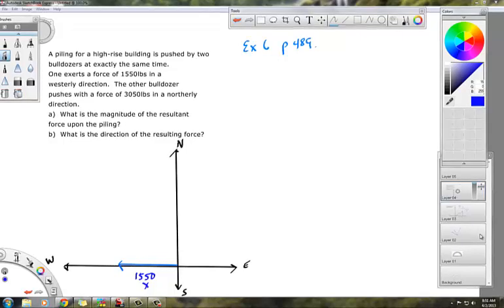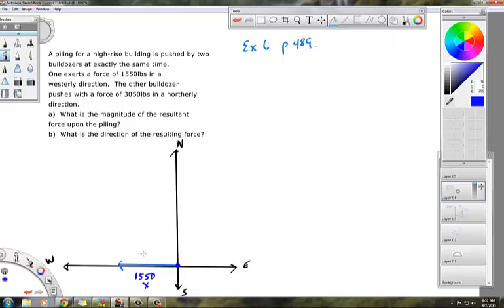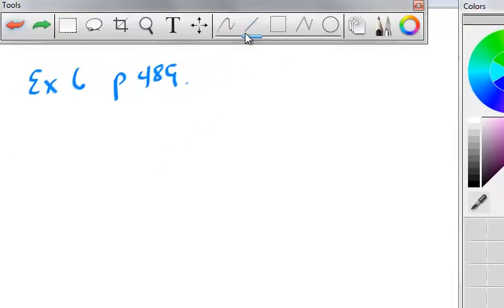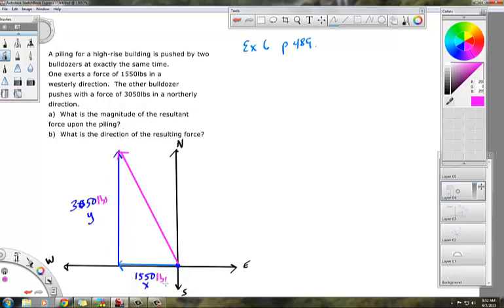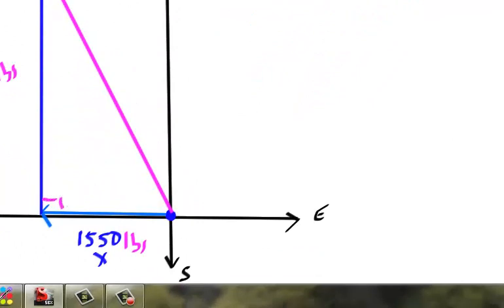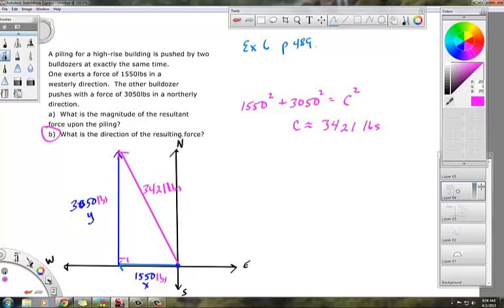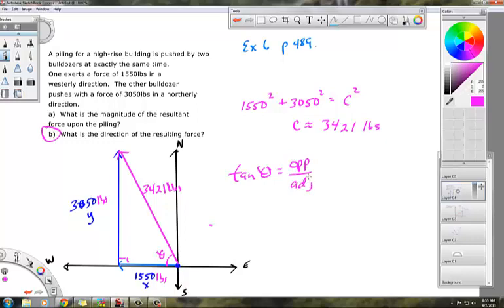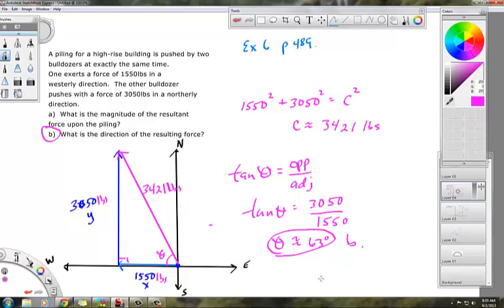Pre Calc Ex 6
Example 6 resultant vector